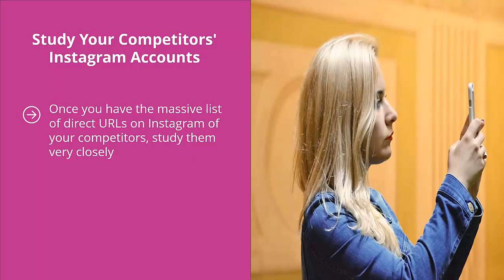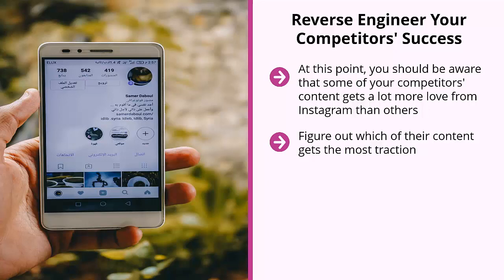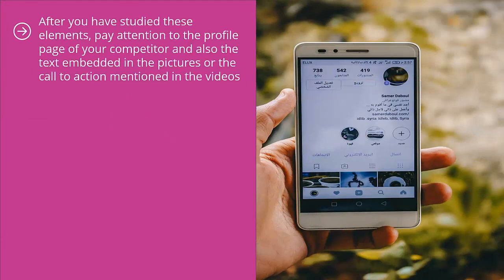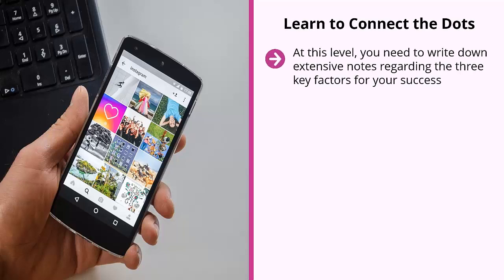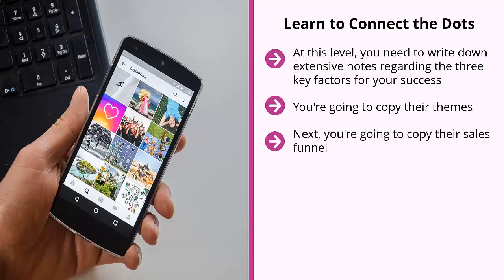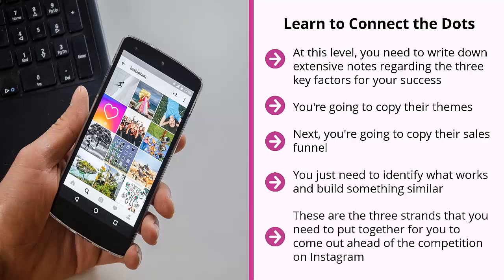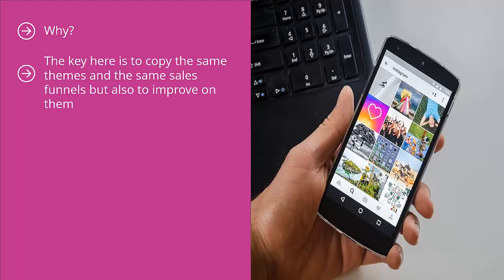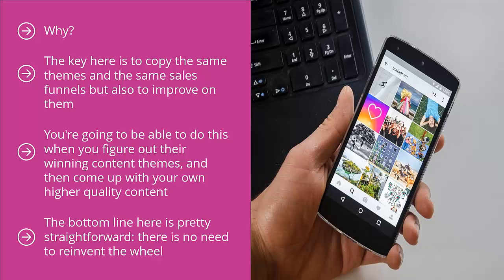Lecture:-04 - | Modern Instagram Marketing 2022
Find Your Competitors on Instagram and Reverse Engineer Them